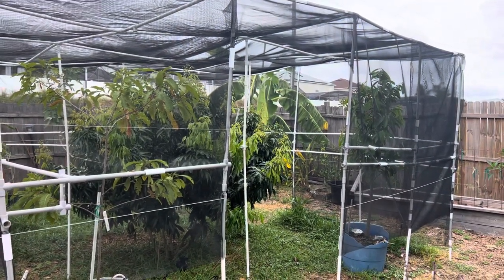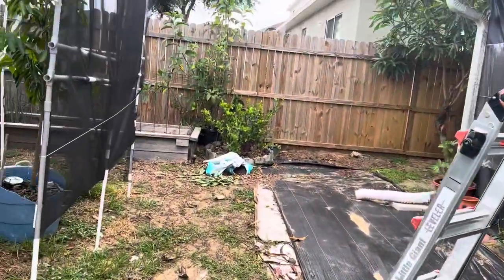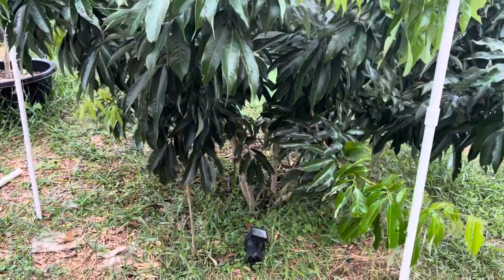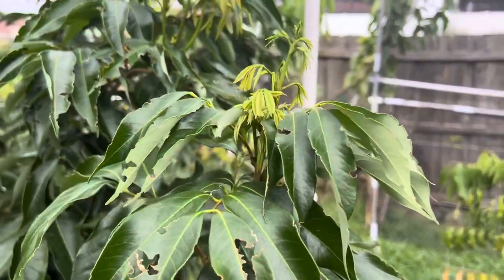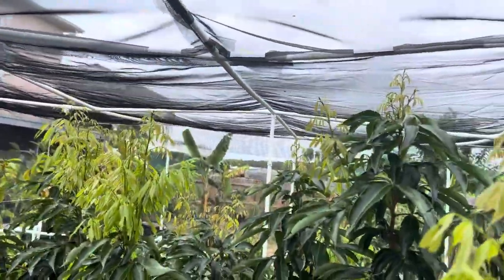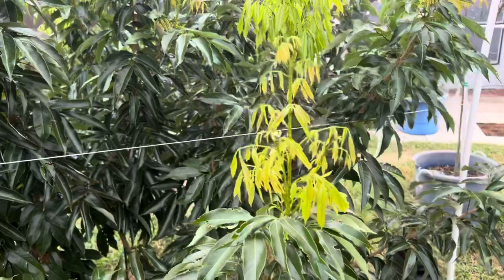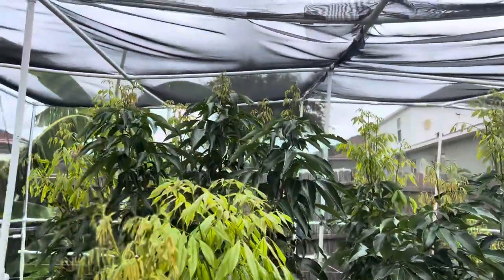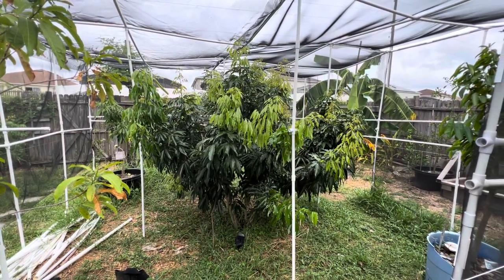Lychee Tree Oct 11th 2023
Lychee is a monotypic taxon and the sole member in the genus Litchi in the soapberry family, Sapindaceae. It is a tropical tree native to South China, Malaysia, and northern Vietnam. The tree has been introduced throughout Southeast Asia and South Asia. Cultivation in China is documented from the 11th century.

The lychee tree (Litchi chinensis) is an evergreen tree that is native to South China, Malaysia, and northern Vietnam. It is a member of the soapberry family, Sapindaceae
Lychee trees can be grown in warm states like Florida and sheltered locations in California. Planting is typically done in the spring after the risk of frost has passed.
 Newly planted trees should be watered 2 to 3 times a week during the first weeks of planting, but can be reduced once the tree is established. Prune mature trees to help control the size and shape.

The trees are predominantly cultivated in USDA hardiness zones 10 and 11 where the temperature never gets low enough to where the nights are frosty, and that means that Florida, California, and Hawaii have some of the best growing conditions for Lychee Tree in America where they can be grown.

▸ Gear I use:
DJI Osmo Mobile 6 Gimbal Smartphones
Pride Jazzy Zero Turn
GOPRO HERO 12
GoPro Performance Chest Mount
GoPro Dual Battery Charger
Insta360 X3
Editing hardware Macbook Pro Max M2 16in

Copyright:
All the footage was recorded, edited and color corrected by us, we don't use stock footage in our channel, our footage is 100% Original :)